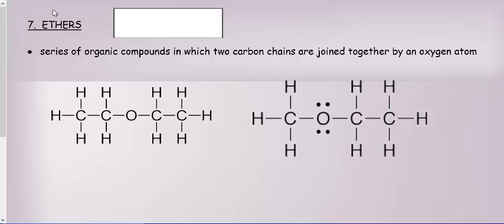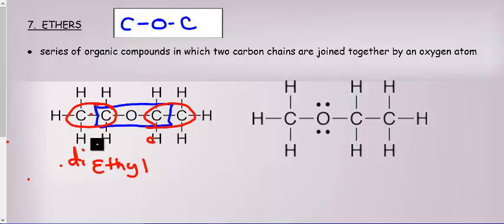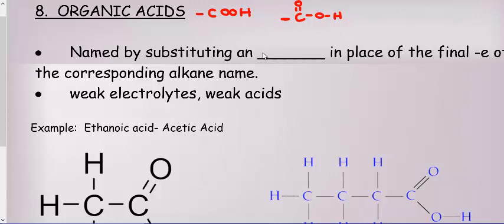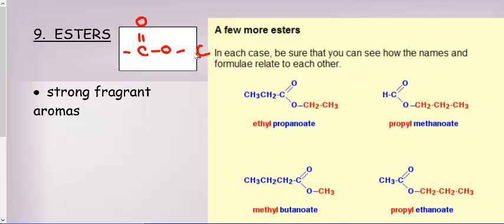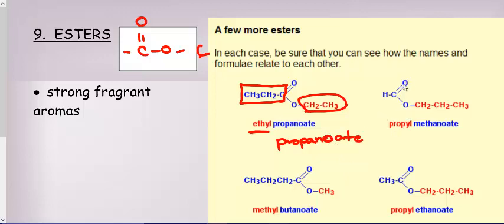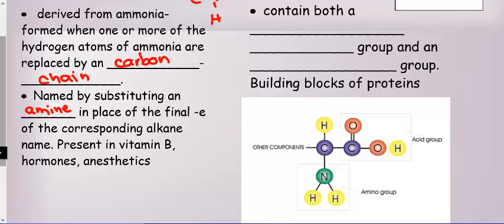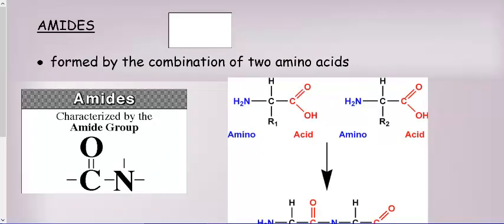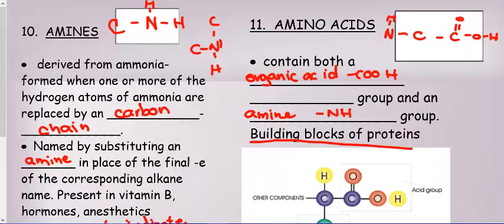Unit 13 Lesson 4b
More Functional Groups